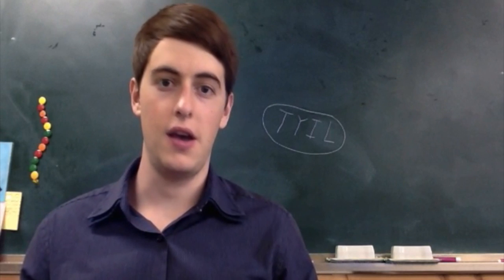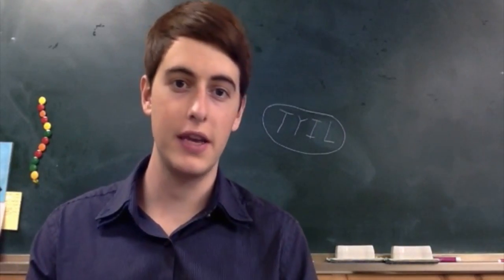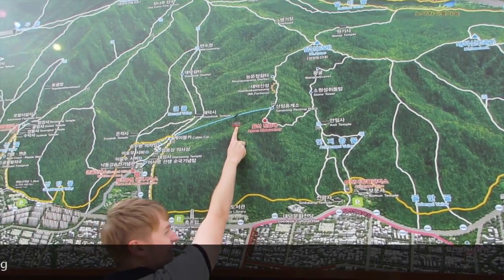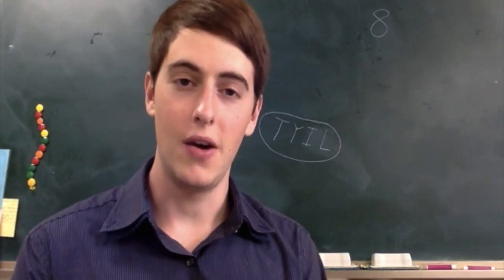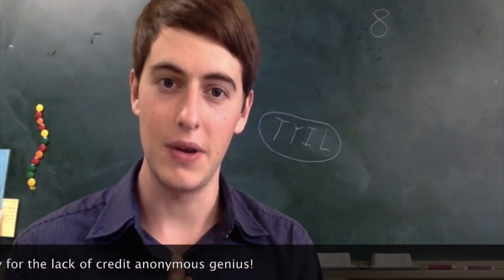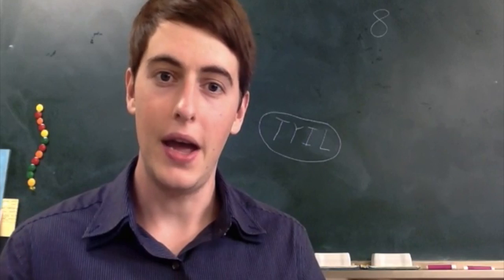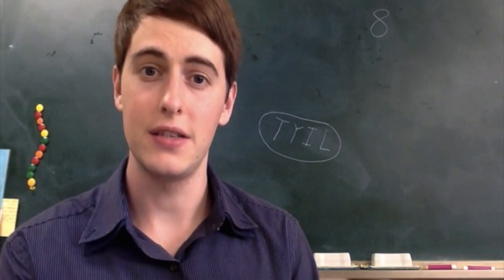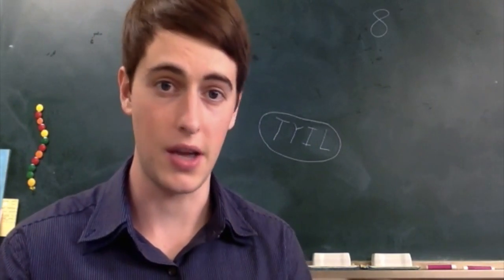TYIL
This year I learned